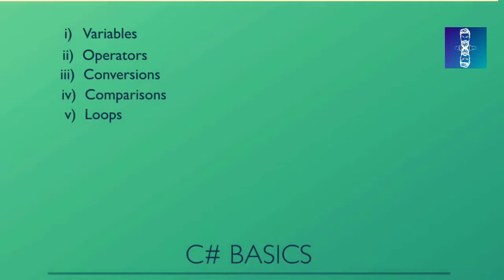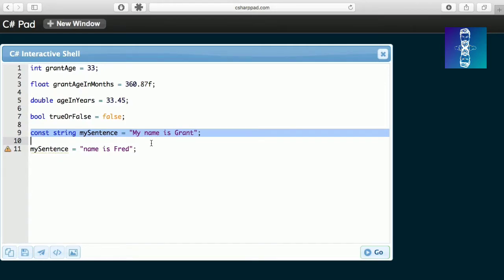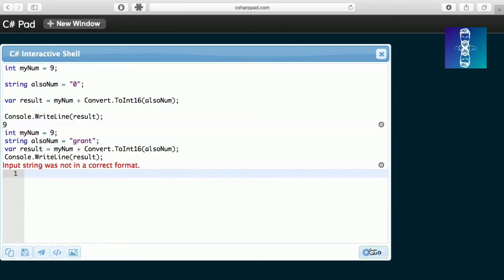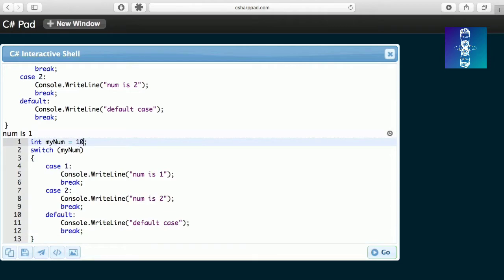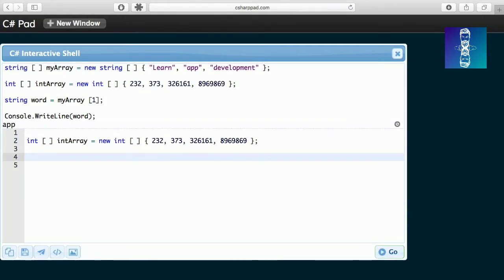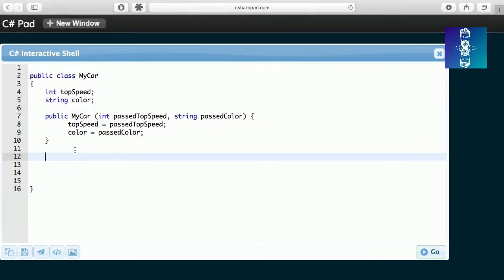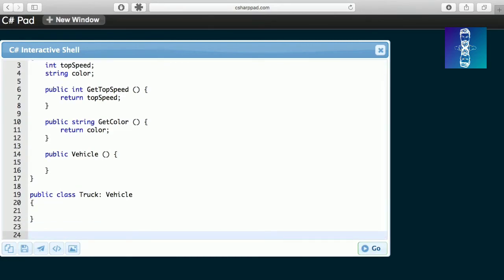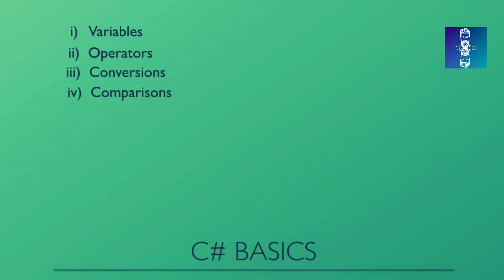C# Programming Tutorial for Beginners - C sharp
C# is really easy to learn if you understand the basics of it. On this course you will learn the fundamentals of c# that is going to help you become a good C# Developer. Every expert coder starts at the basics and only learn by doing. We will start with Variables and then we are going to step into methods as well as Statements, Arrays and Loops. At the end we will give you some extra C# Tips and Tricks that are going to help you become a good c# developer.

You will learn:

Introduction to The C# Language.

Converting Variable Types in C#

Comparing Stuff in C#

Round and Round We Go Loops in C#

Methods in C#

Exceptions in C#

C# Arrays
C# interface
🎬Useful Videos:-